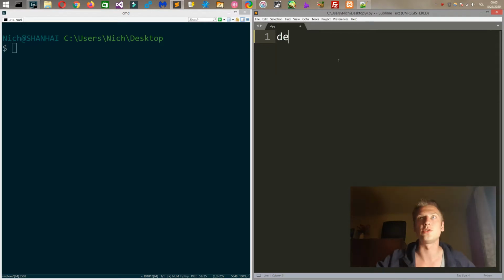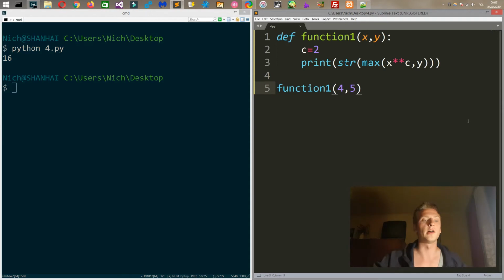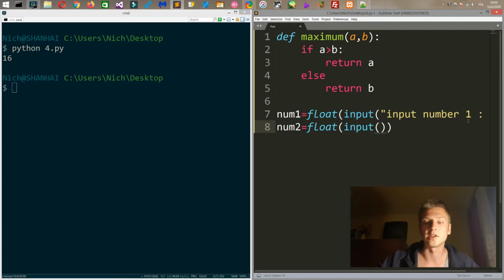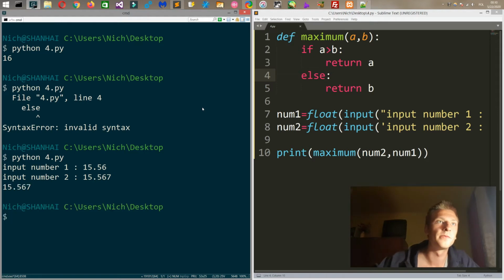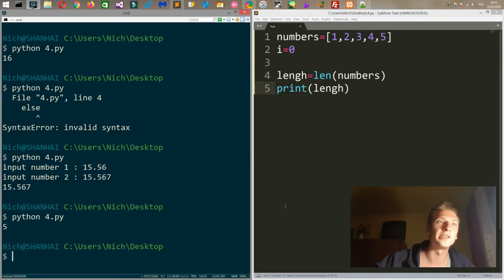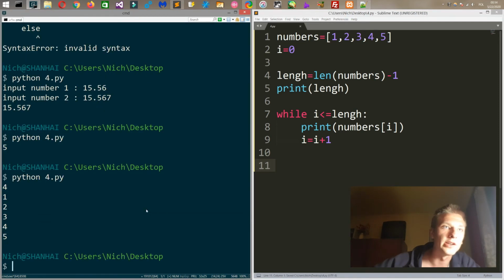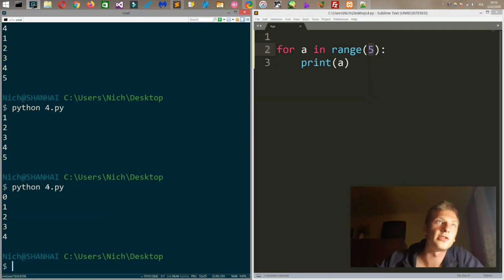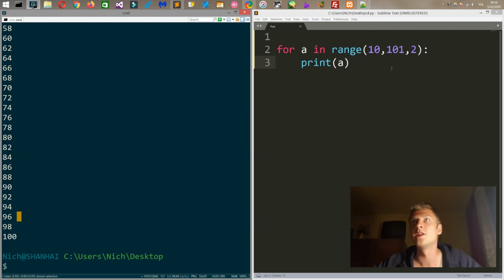Python from scratch [#4] Functions and arrays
In this video you're going to learn how to use functions and some basic operations with an arrays.

Like if you like, let me know what you thing of this video in comments bellow and subsribe if you want more tutorials like this :)